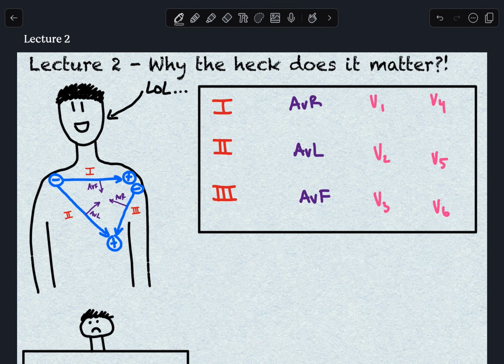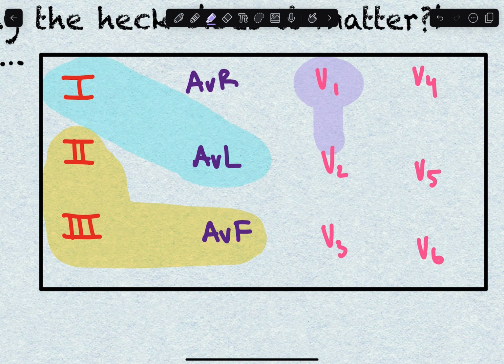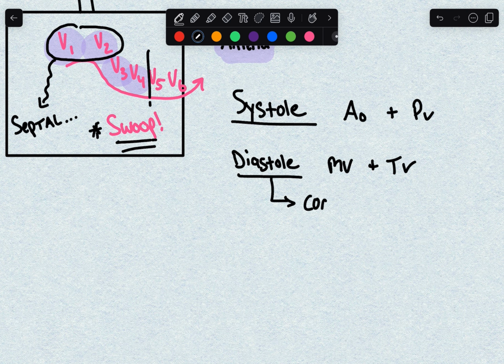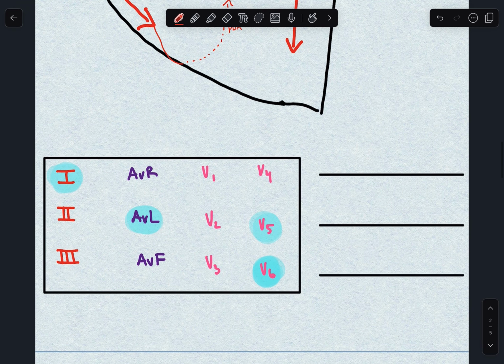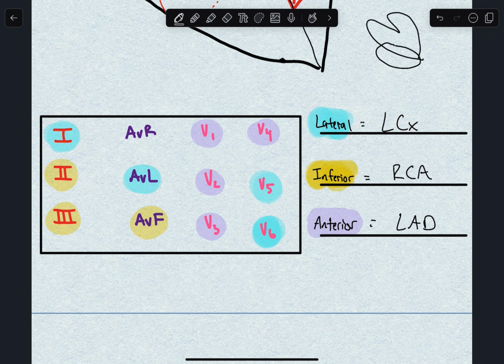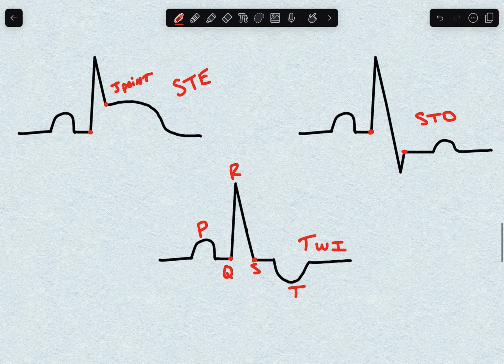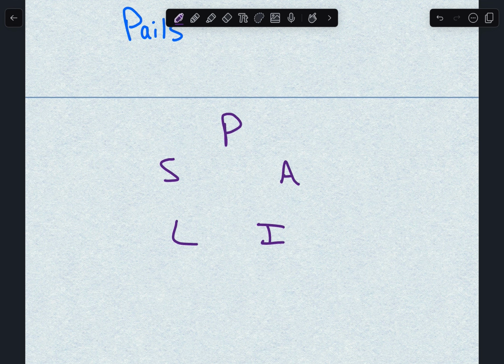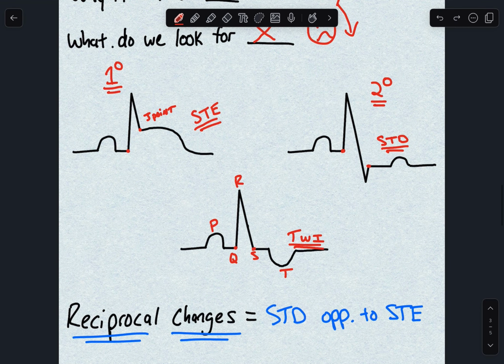EKGs 2 - Why do they matter?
In this 2nd video, I'm going to discuss why EKGs matter and how we use them clinically to prepare us for the next few lectures in the series :)

And remember --- 2x speed is an amazing feature :)
Hello everyone, my name is Maxx Robey, University of New England Class of 2026.  I have worked in Emergency Medical Services in the prehospital and in-hospital setting for many years.

After giving a club lecture on basic electrophysiology at UNE, I was asked to recreate this content for future students to use and to learn from at the university and beyond!

My goal is to make ECG interpretation easy and enjoyable. I hope these lectures are helpful and that you will feel much more confident in your ECG interpretation skills afterwards! I plan on occasionally uploading new videos as time goes on. I wish you the best of luck with everything in your future careers and please reach out if you have any further questions!